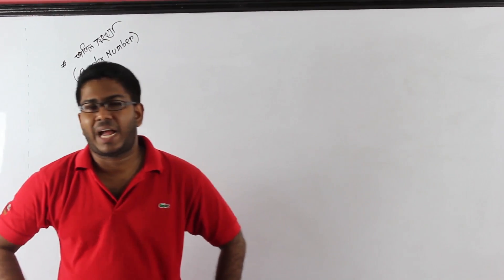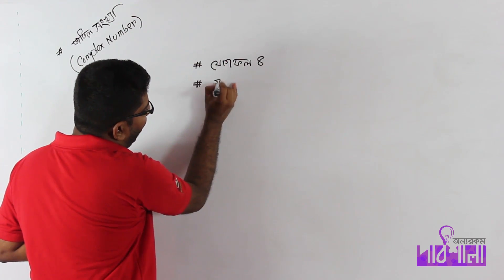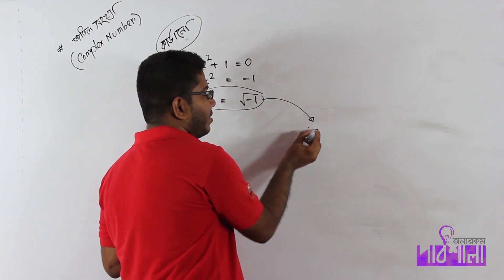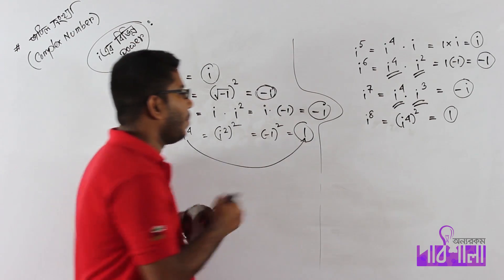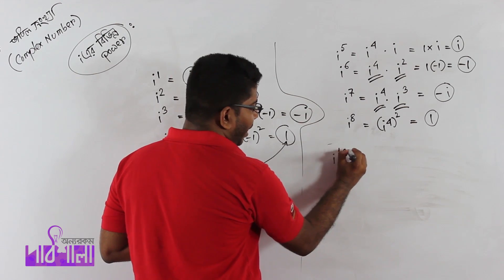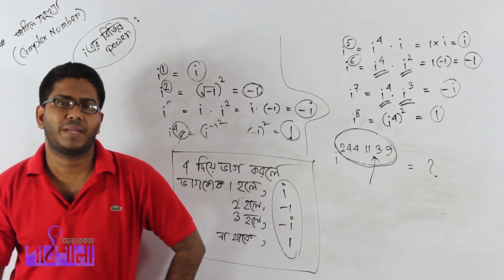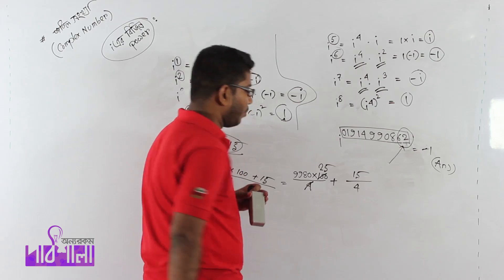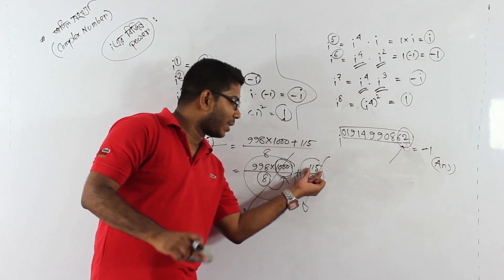02. Power of I | আই এর পাওয়ার | OnnoRokom Pathshala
Video Title: OnnoRokom Pathshala_Complex Number Lecture-01
Subject: Math
Topic: Power of  I
Class: HSC 2nd Year
Lectured by: Ashikuzzaman Rasel